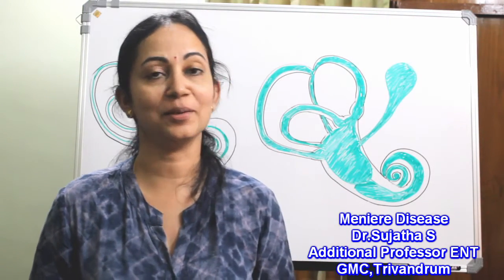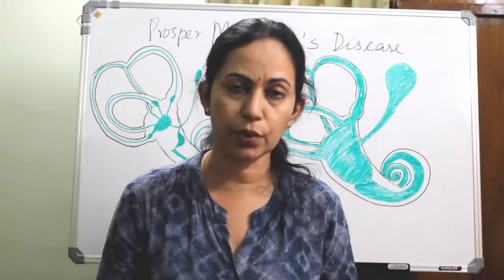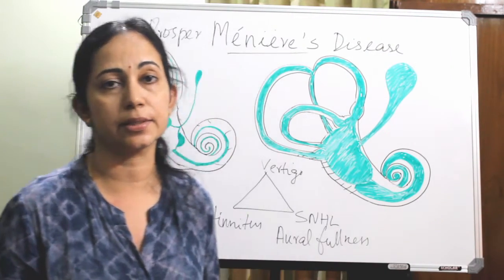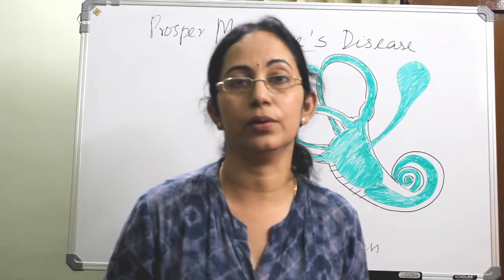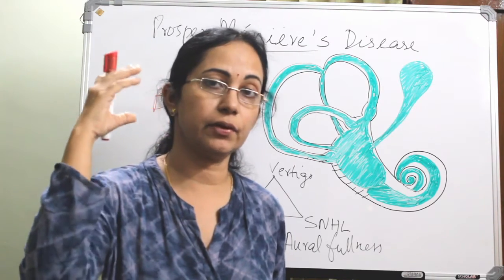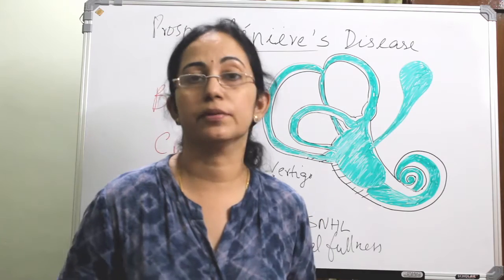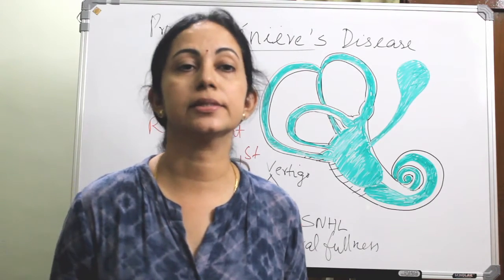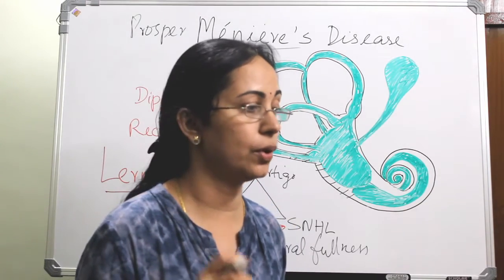032. Meniere's disease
Dr.Sujatha's class on Meniere's disease. After seeing this video completely you will be able to describe the etiopathogenesis,clinical features,differential diagnosis,investigations and treatment of meniere's disease. Lermoyez attack,drop attack,glycerol test,electronystagmography and electrocochleography in meniere's are explained here with hand drawn illustrations

[Meniere's disease is often asked as short note and a must in clinical practice.]